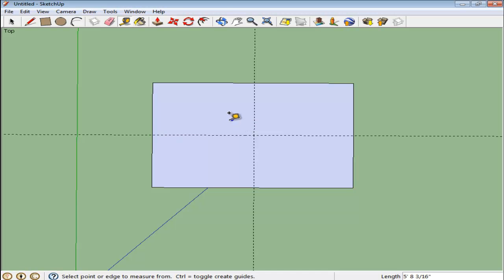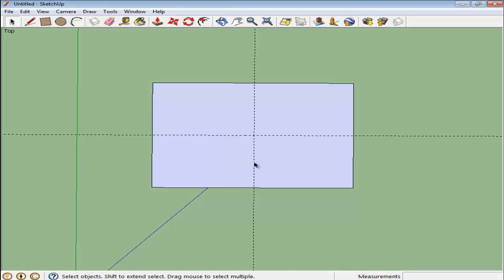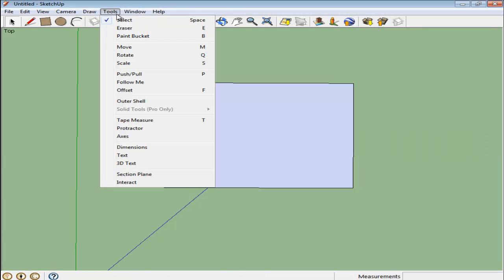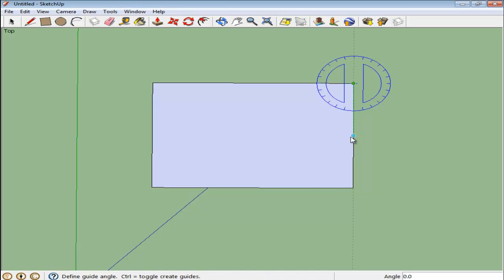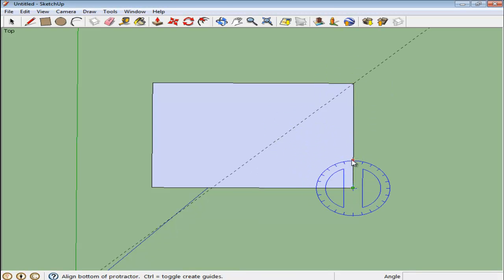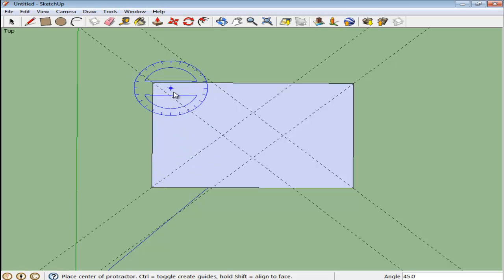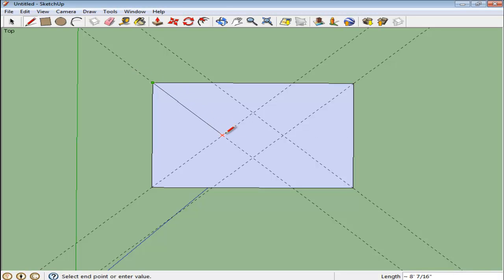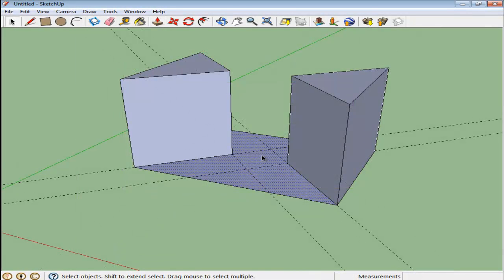How to use the measuring tools in Google SketchUp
To understand how to use the measuring tools in Google SketchUp follow the steps given below.

Different measure tools can be used in Google SketchUp to find out the dimensions of various objects along with positioning guides to help you in aligning and measuring your work. A single Sketchup plugin or more can be added to bring additional tools into the software.

Step # 1 -- Selecting the "tape measure" tool
The tape measure tool, the shortcut for which is "t" serves two purposes. Select it from the tool panel on the top. You can measure any surface while adding guides to it if needed.

Step # 2 -- Using the "tape measure" tool
The rectangle shown can be measured by means of this tool. Click once where you want to start measuring from and it keeps giving you the length or breadth from your start point.
It also drags out the guide, which you can use for alignment or other measurement purposes. A guide can be dragged from any point.

Step # 3 -- Selecting the "protractor" tool
The protractor tool, existing in Google SketchUp can be used to measure angles. To select this tool, go to the "tool" menu on the top and drop down to the protractor option. You can even select the "tape measure" tool from here.

Step # 4 -- Making guides
Suppose if you have to make two triangles, both at 45 degree angles and equidistant from each other. Use the protractor from amongst the measure tools to make guides at 45 degrees by first snapping it to the grid you want, clicking once to place it and then taking the grid to 45 degrees. Repeat the process from all corners of the rectangle.

Step # 5 -- Drawing triangles
Now select the "line" tool to draw over the triangles created from the guides. The keyboard shortcut for it is "l".
You can even download a single Sketchup plugin or more to get additional tools which can provide you with more options.

Step # 6 -- Changing the dimension of the shapes
You can now use the "Push/Pull" tool to change the dimension of the triangles. Remove the remaining portion of the rectangle and the guides by selecting them and pressing the "delete" key.